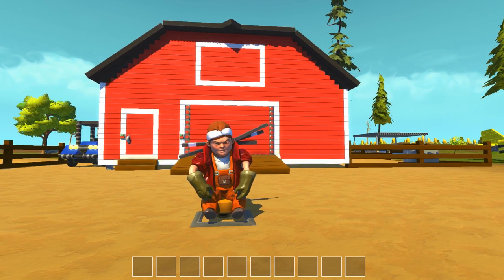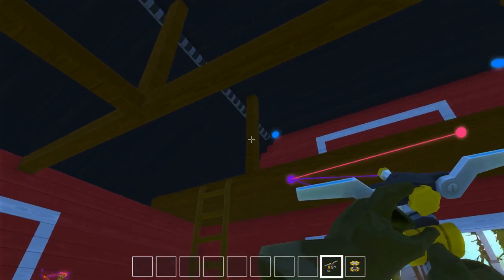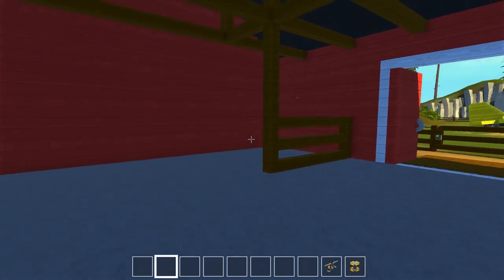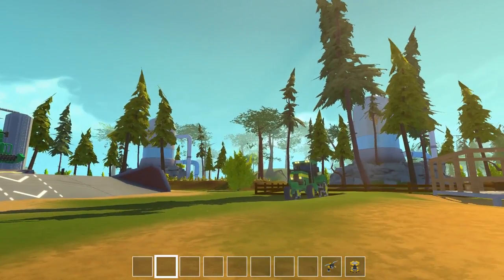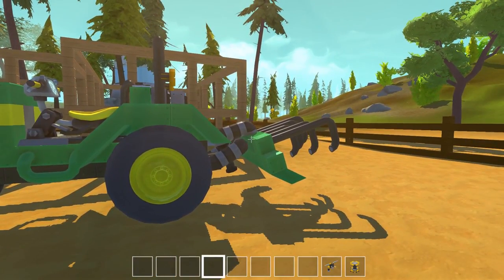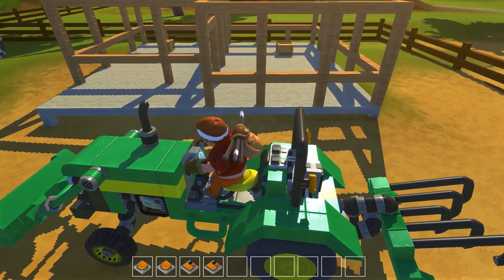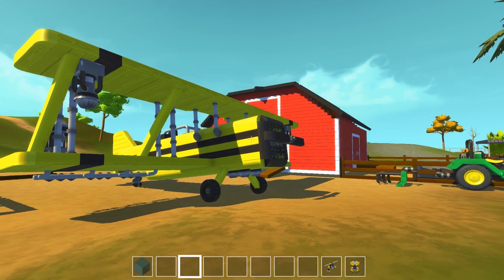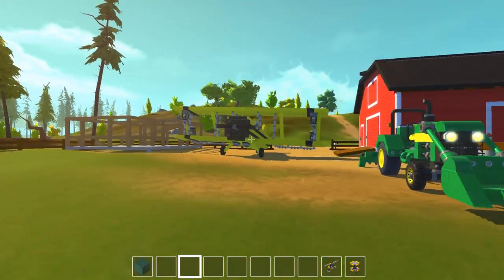Scrap Mechanic Town -EP 144- Barn & Crop Duster (World Download)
Welcome to Camodo Gaming's Let's Play Scrap Mechanic Gameplay EP 144 Barn & Crop Duster (World Download). This is a update on the town. On this update we add to the farm in the town. I've built the barn with a detailed interior. I've also added a smaller John Deere tractor. Last, I've modified the biplane from previous episodes and made it into a biplane.